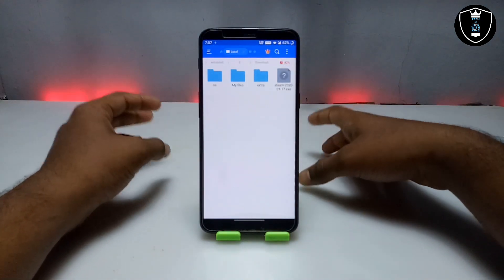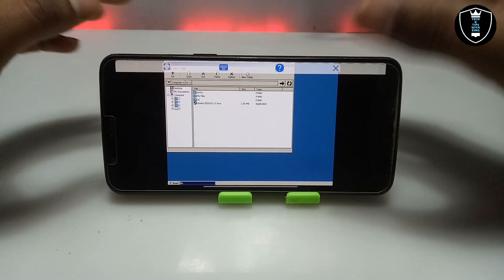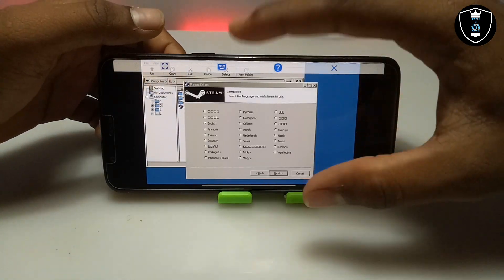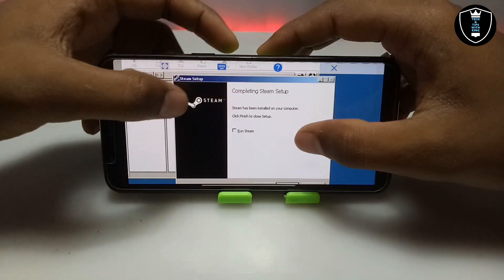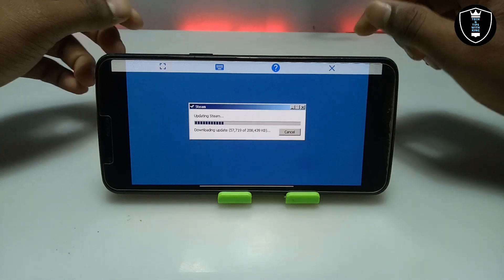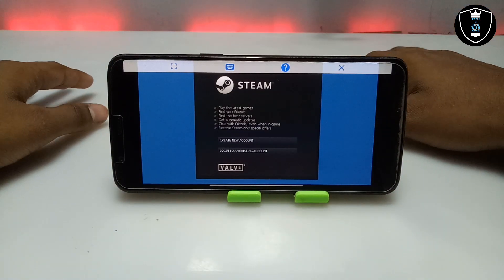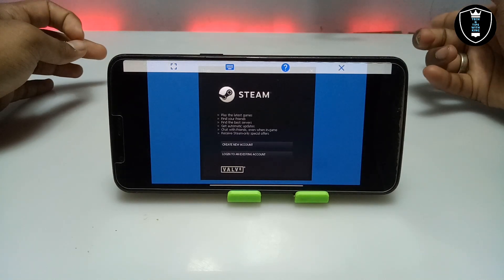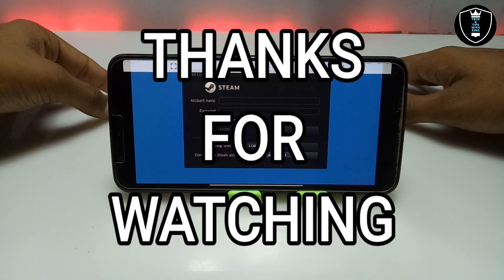Install & Run Steam Software in Android Phone Using Exagear Windows Emulator | PC Game's in Android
How to Install & Run Steam Software in Android smartphone using Exagear Windows Emulator Application. Steam is Online games distribution. you can play any game in any device with using this software like gta 5, COD, Counter Strike, Cyberpunk And Much more.